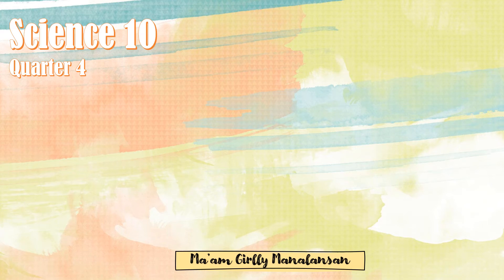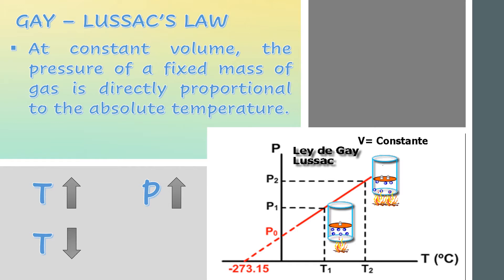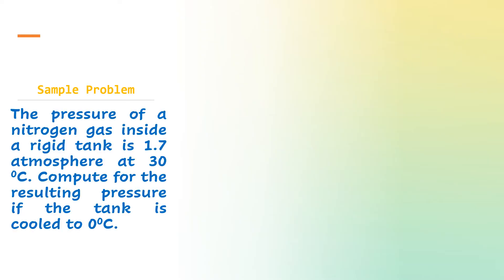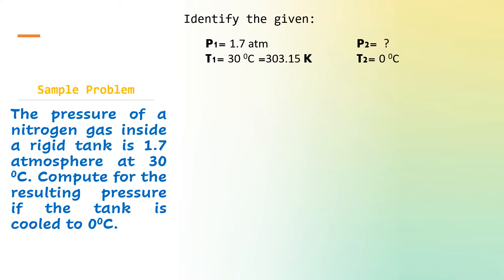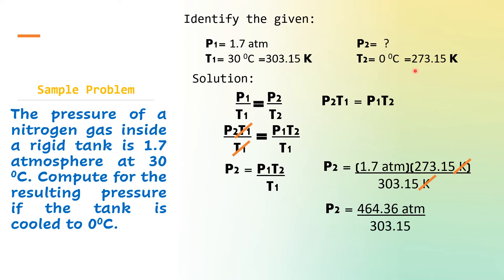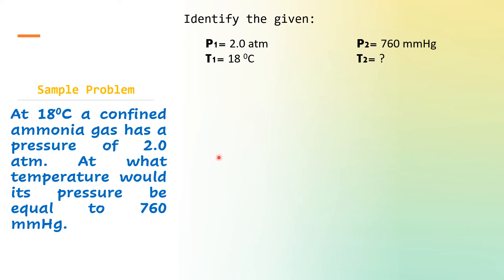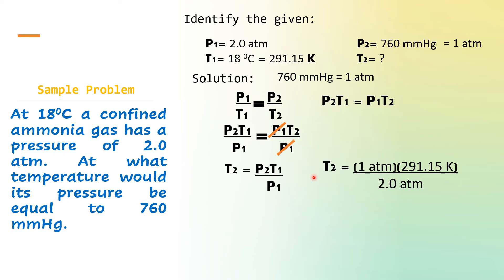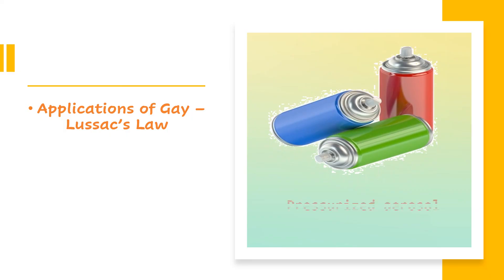Science 10 ǀ Gay-Lussac's Law ǀ Taglish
Video Lesson Title: Science 10 ǀ Gay-Lussac's Law ǀ Taglish

This video lesson aims to help students specifically Grade 10 to have a better understanding pertaining to Behavior of Gases.

It includes:
Gay-Lussac's Law
Gay-Lussac's Law Equation
Gay-Lussac's Law Computation
Applications of Gay-Lussac's Law

CTTO of the following:
Science clip arts, sounds and information regarding the topic.